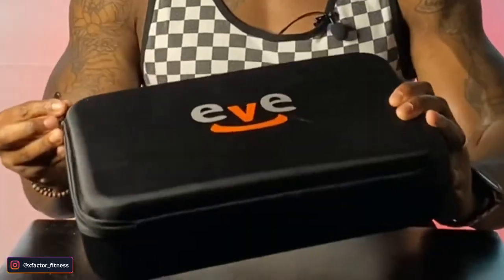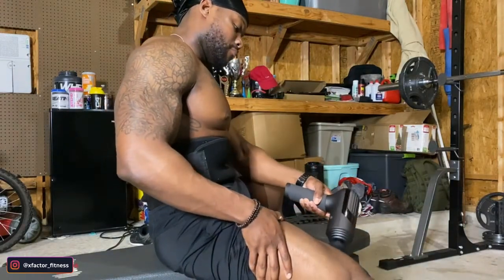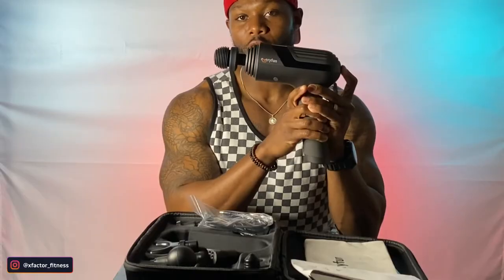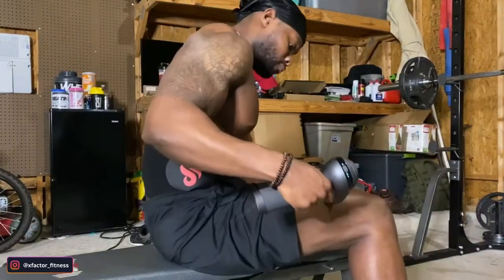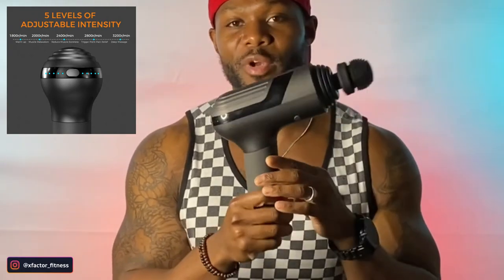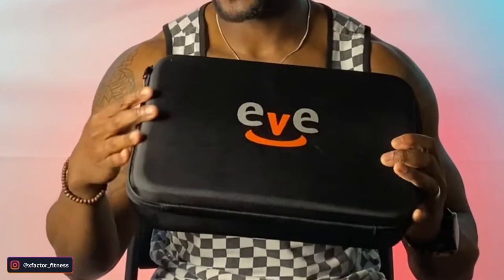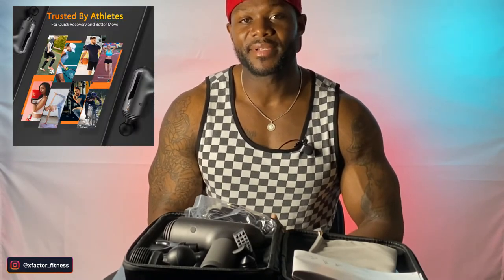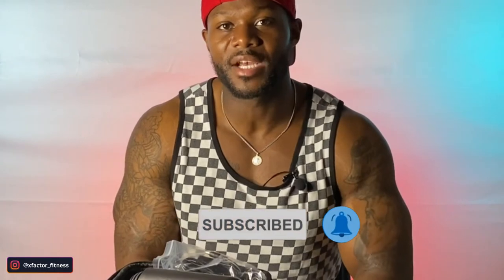M3 Pro EveryFun Massage Gun (Product Review) - MUSCLE SORENESS? RECOVERY? MUSCLE GROWTH? (THE TRUTH)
Everyfun Massage Gun is a Deep Tissue Massaging device! It's a Percussion Muscle Massage Gun for Athletes, Weight Lifters, and any and everybody needing Pain Relief and Sore Muscle Recovery.  It's Super Powerful, Quiet, and last for 10 Hrs after charged up fully.

XFactor Fitness Team! We are able to build more muscle if we allow our body to recovery more efficiently! No more muscle soreness post workout!

🔥Body Champ Power Rack
🔥300lb Olympic Weightlifting Set
🔥Bowflex Blaze Home Gym
🔥Body Rider (Elliptical/Bike)
🔥NordicTrack C700 Treadmill
🔥Foam Roller
🔥Fat Grips
🔥Dip Belt
🔥Exercise Ball
🔥Floor Mats